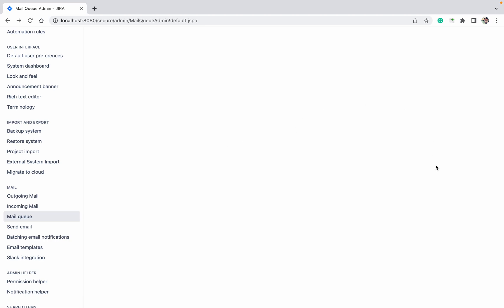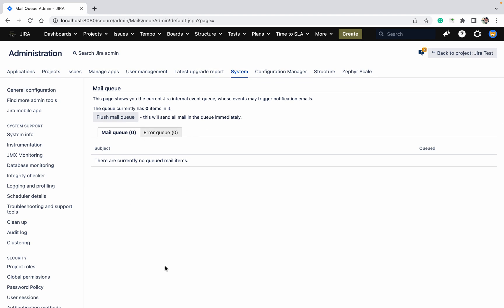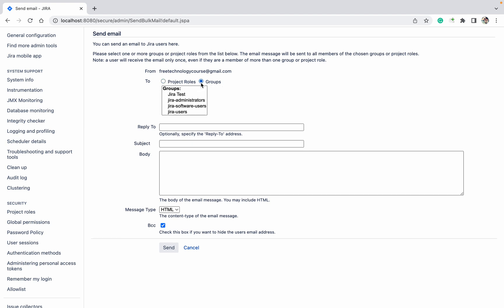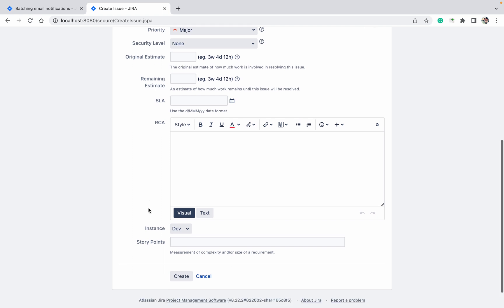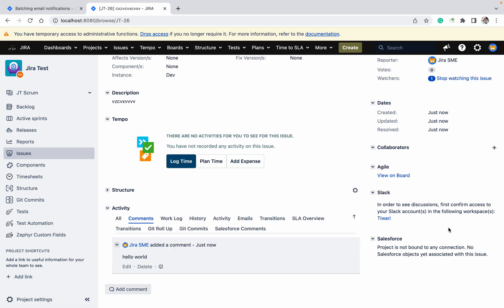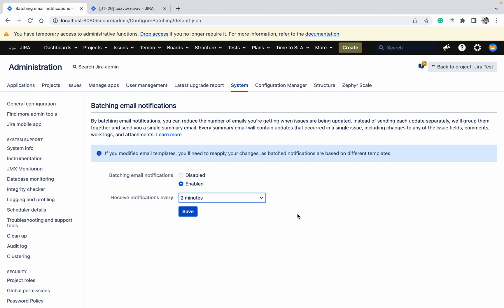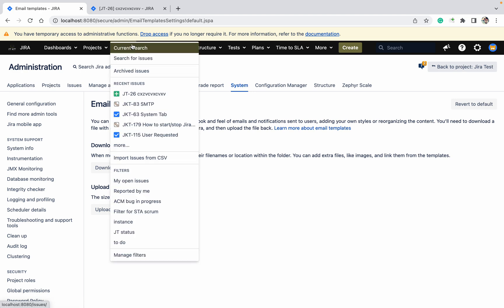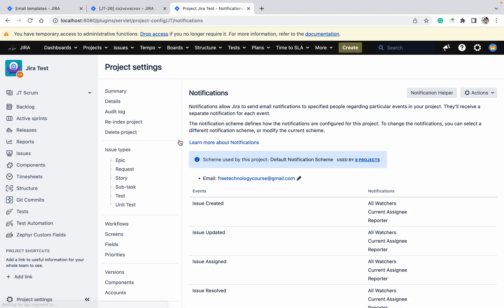Jira Mail Q | Jira mail configuration | Jira email templates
Jira mail Q
Jira incoming email
Batch notification in Jira